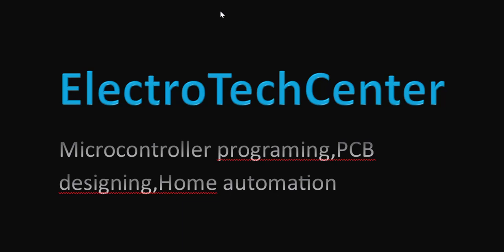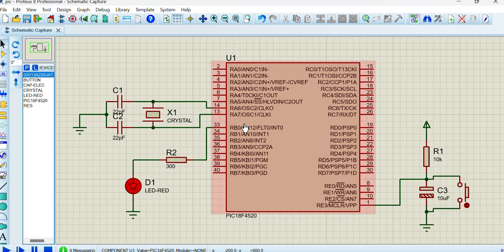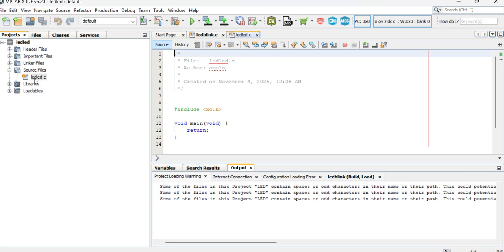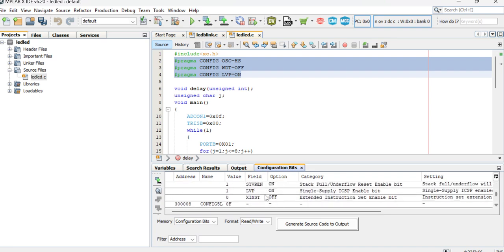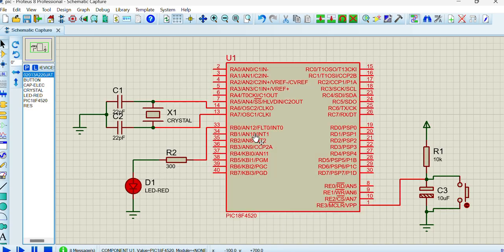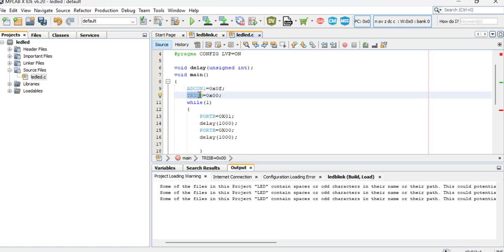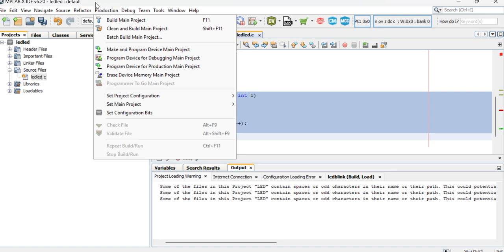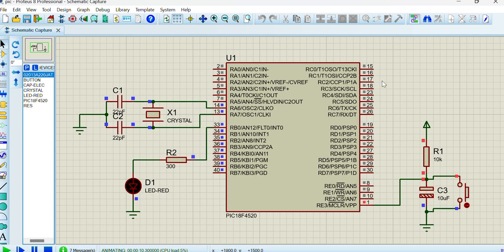1 How To Blink LED By Using PIC18f4520,MPLAB,Proteus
In this tutorial you will learn how to connect LED to PIC18F4520 microcontroller and how to write program in MPLAB IDE. You will also learn to simulate this circuit on proteus software.